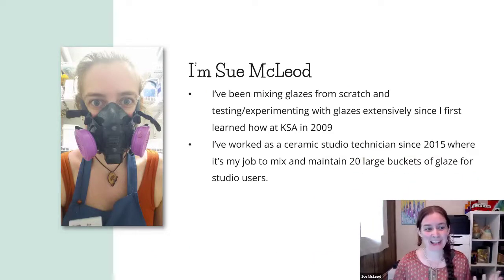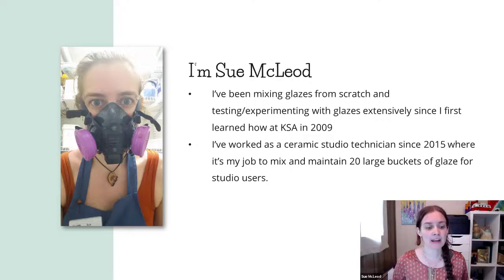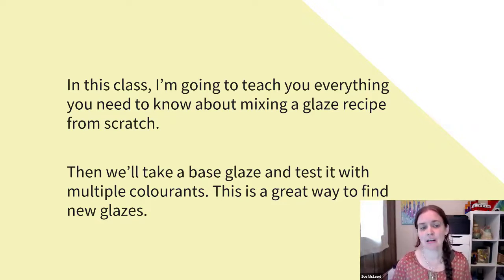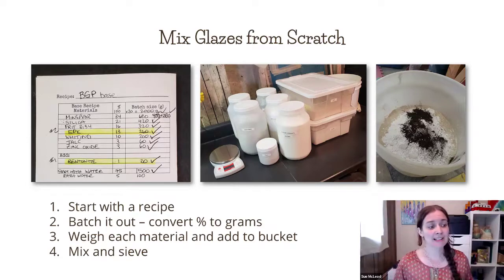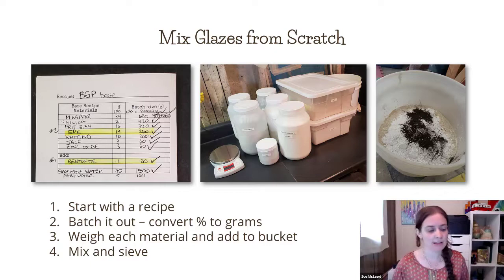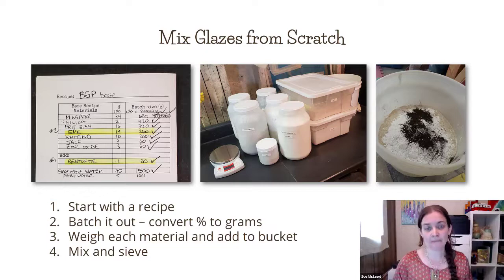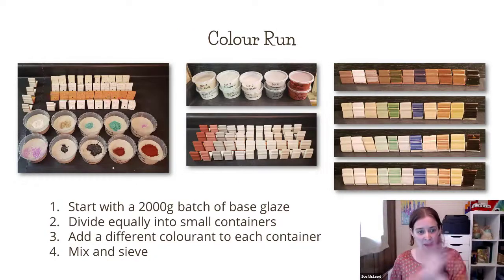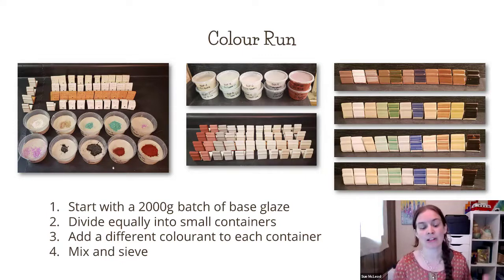Glaze Mixing Essentials - Intro Video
Here's a free preview of the Intro video for my online Glaze Mixing Essentials workshop. In this course, I teach you everything you need to know to safely mix your own glazes from scratch and then how to test a base glaze with multiple colourants.

Glaze mixing and testing are foundational skills that will enhance your creative potential, save you money and increase your understanding of the materials you're working with.

In this workshop, I teach you:
✔️where to find recipes for your temperature
✔️reading a glaze recipe/recipe notation
✔️how to decide which materials to buy
✔️which glaze materials are known by different names
✔️how to convert a recipe to any batch size
✔️all the tools and equipment needed for safe glaze mixing
✔️how much water to add
✔️which materials you should add to the bucket first and why
✔️how to take a base recipe and test it with multiple colourants
✔️which colourants to use to make the colours you want
✔️✔️BONUS LESSON: What do all the materials do? An introductory lesson on the very basics of glaze chemistry for those who are keen to start down the glaze chemistry rabbit hole (my favourite!)